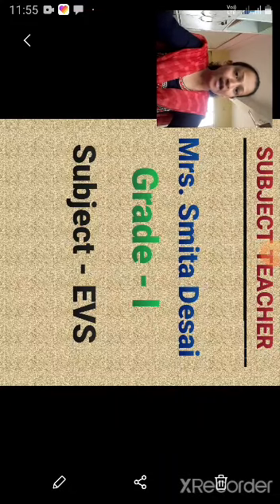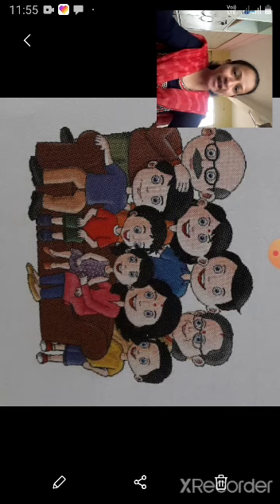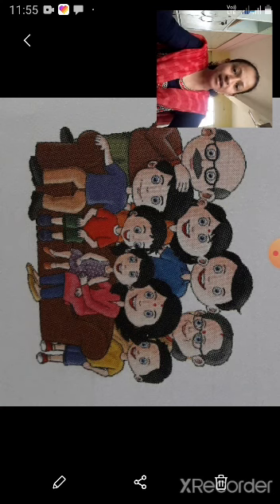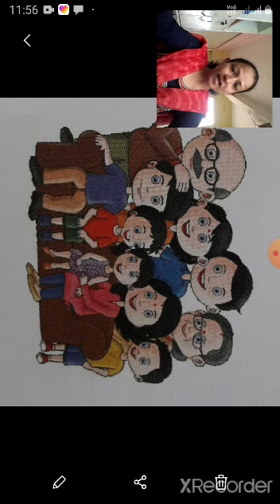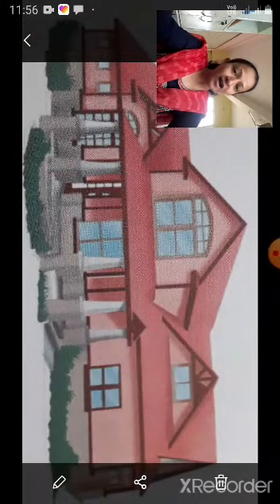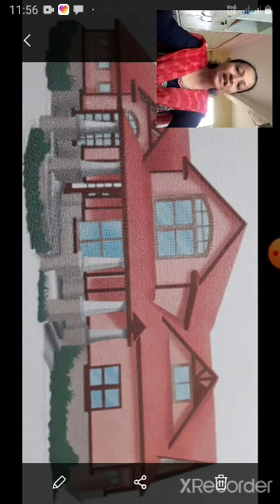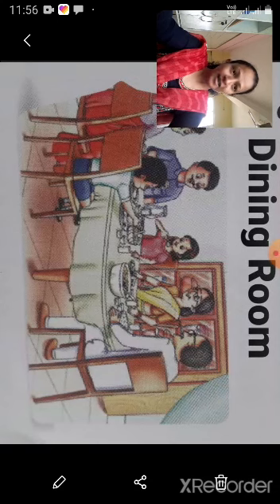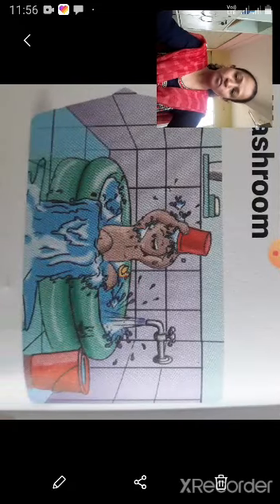AHPS Grade I EVS Activity -1